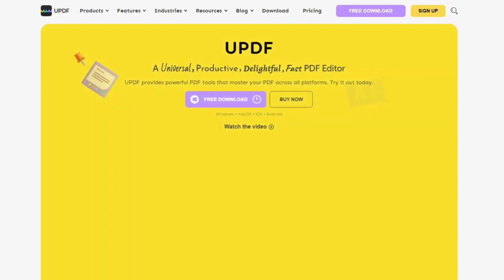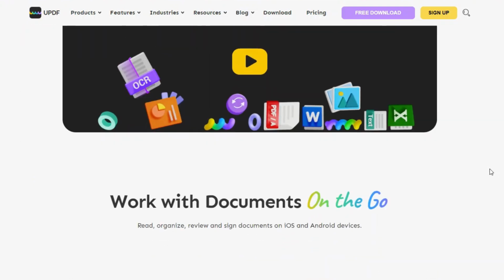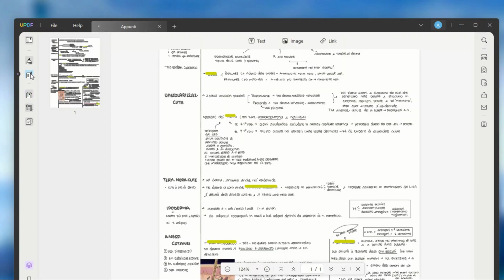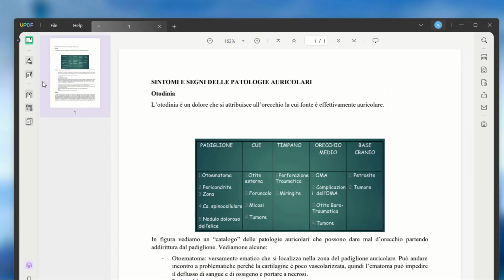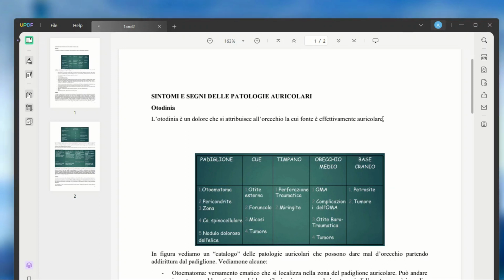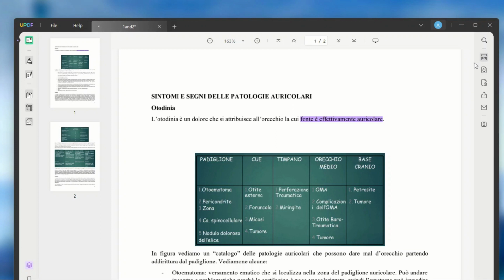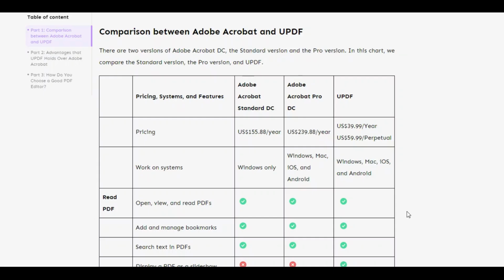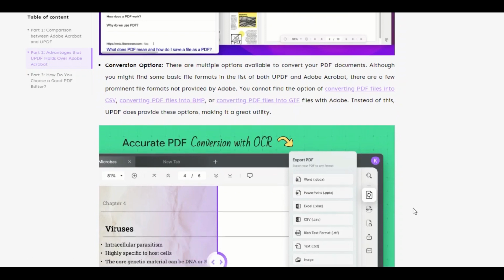UPDF A Universal PDF Editor and Viewer for all devices - REVIEW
Full access to UPDF on Mac, Windows, iOS and Android! Read, Annotate, Edit, Convert, Encrypt, Sign and Organize PDFs easily like never before!

American- Greek Medical students studying abroad in Italy.
 Let's study together, support and motivate each other to achieve our goals!!
 We like to change every now and then the time frame of each study session because it stimulates our attention more and makes the study less tiring, so check the title of every video for more info.

📆 Live stream schedule on google calendar (you can press and add us to your calendar